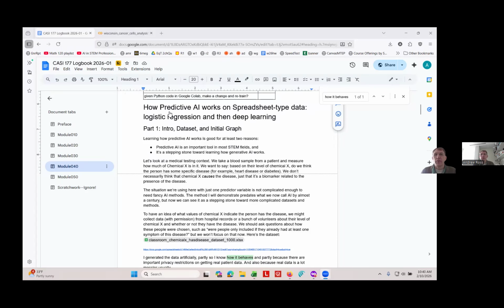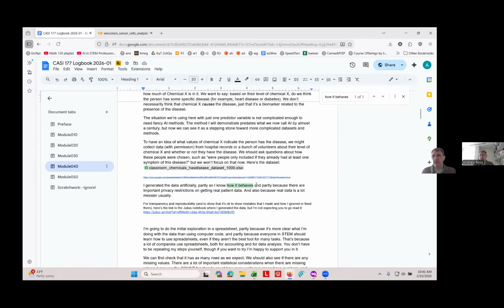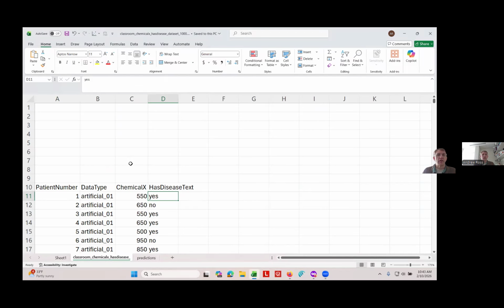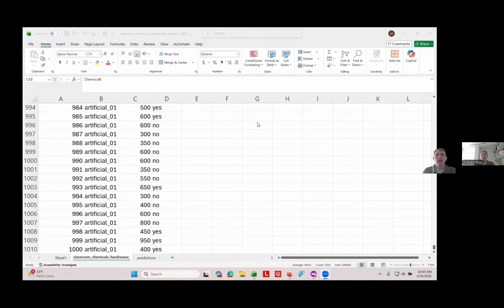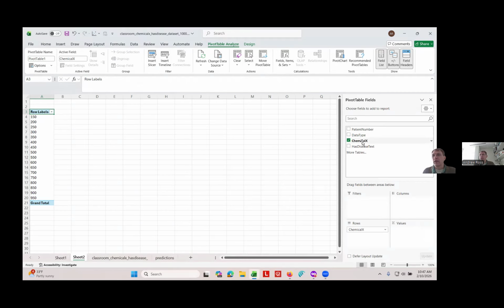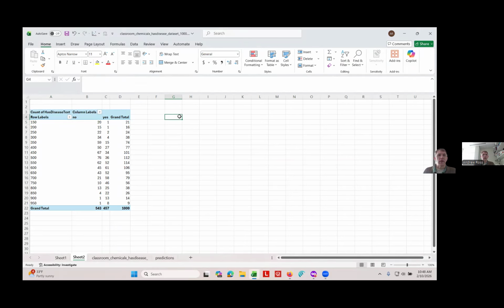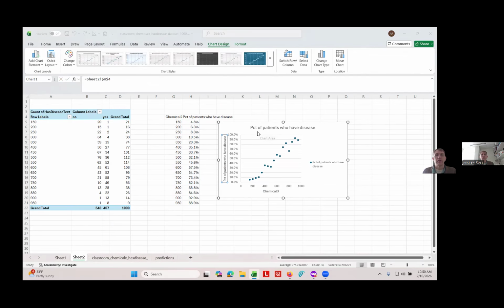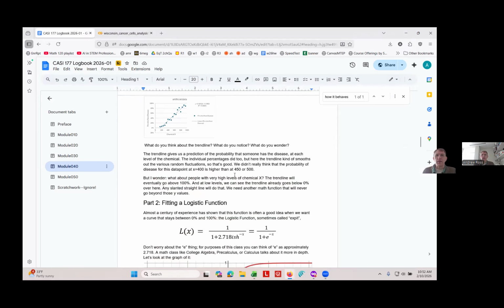AI in STEM Professions: M040a, Predictive ai intro